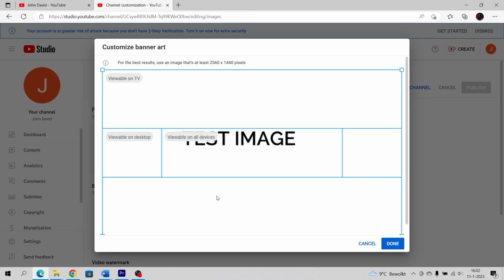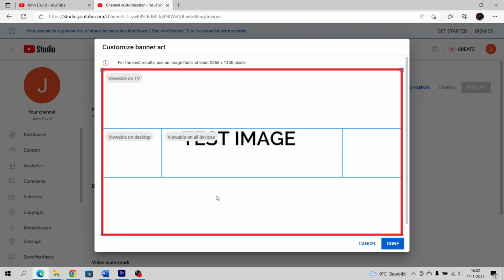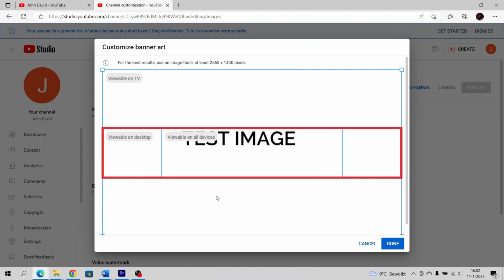How to change your Youtube banner on Youtube (2023)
In this video you will learn how to change your Youtube banner on Youtube. Learn how to change your banner on Youtube. Youtube tutorial video of how to change banner on Youtube / how to change Youtube banner. Tutorial video of how to change channel art on Youtube.

This video will show you exactly how to change your Youtube banner on Youtube and show all the steps about how to change your banner on Youtube, from the beginning to the end.

Changing your Youtube banner on Youtube is easy and can be done very quick if you watch and follow this tutorial video!

Did you like this video or do you want to support me?